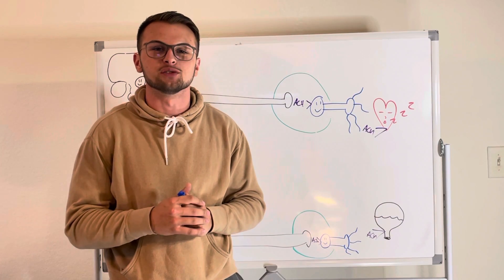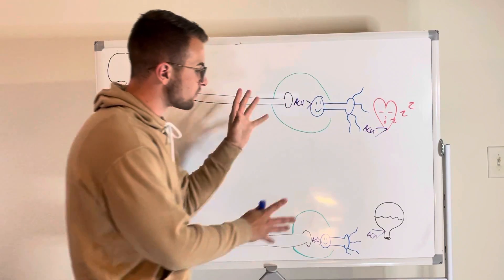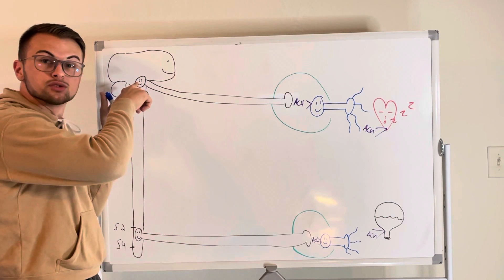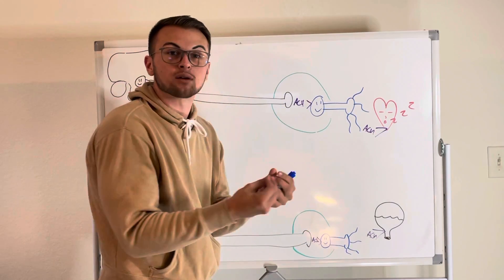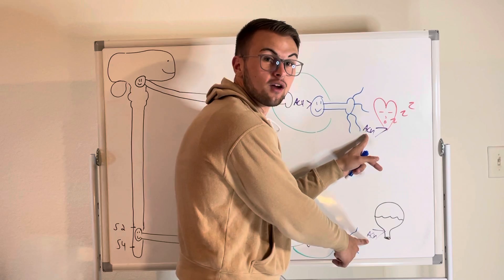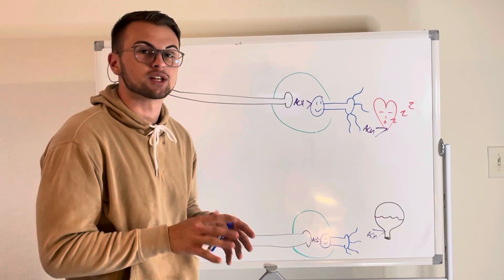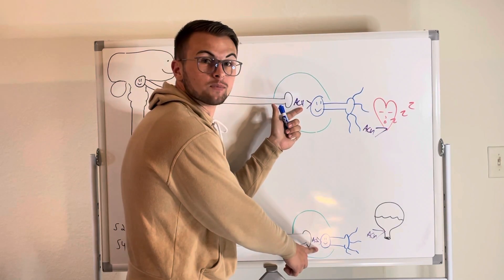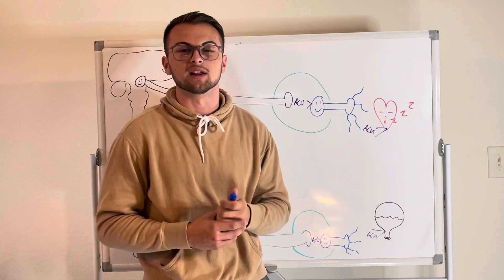NCLEX Prep: How the Parasympathetic Nervous System works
Clinical Cousins explain the parasympathetic nervous system in simple terms.